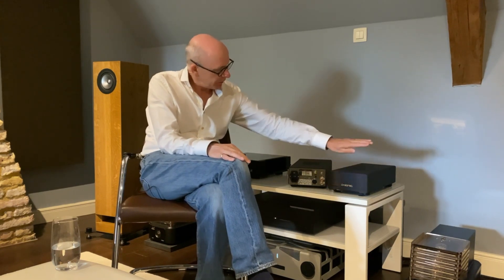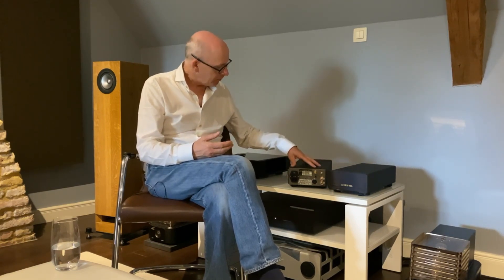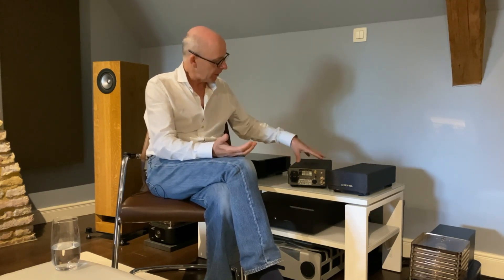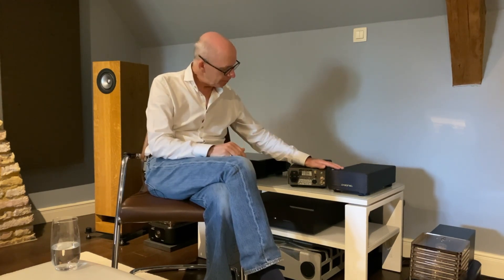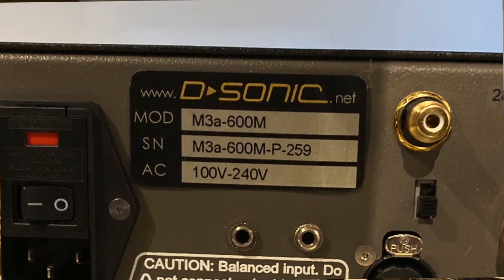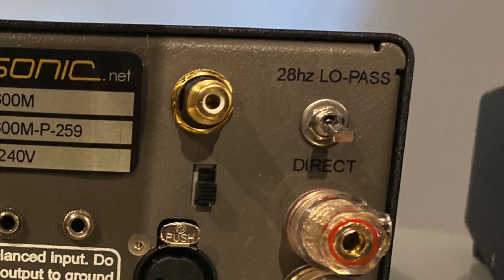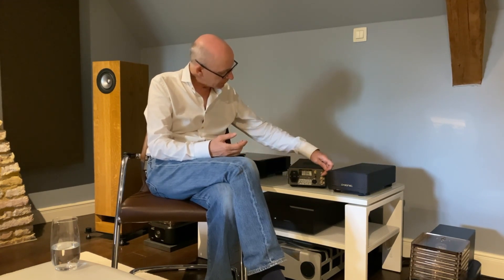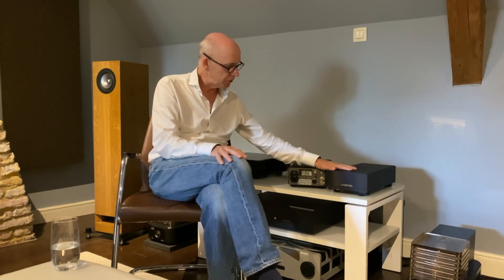Class 'D' amplifiers - D-sonic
This video shares how a Class 'D' amplifier works. It covers the strengths and weak points.  Featuring a pair of 600W into 8 Ohm mono blocks from D-Sonic.

More about Pearl Acoustics:
Discover more about Pearl Acoustics, who we are, what we do and what we believe in: Pearl Acoustics